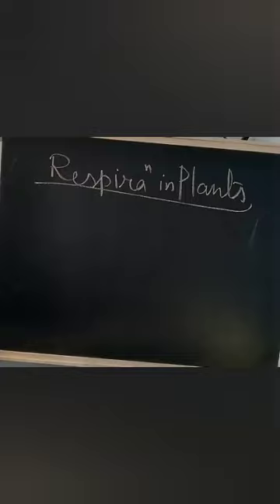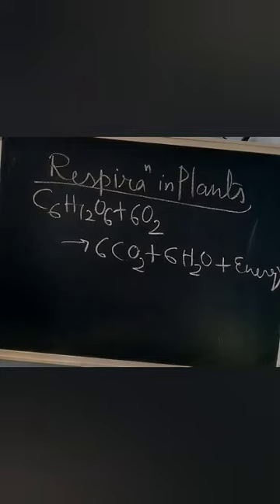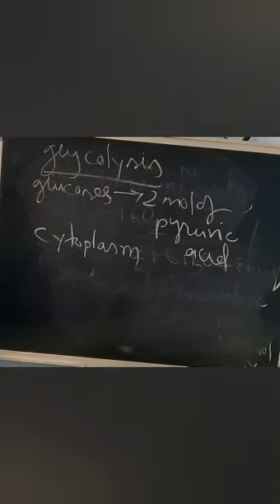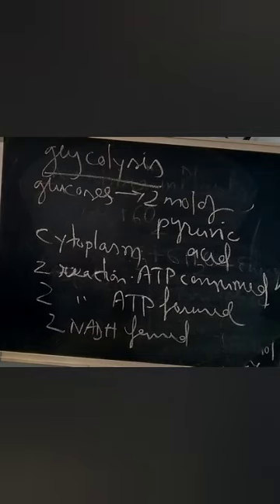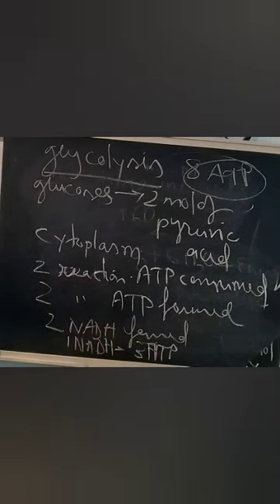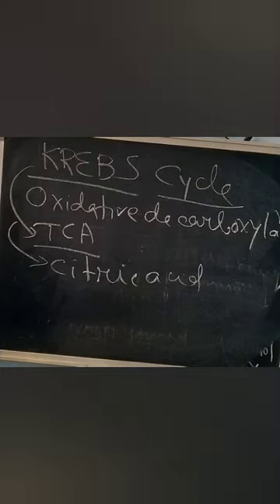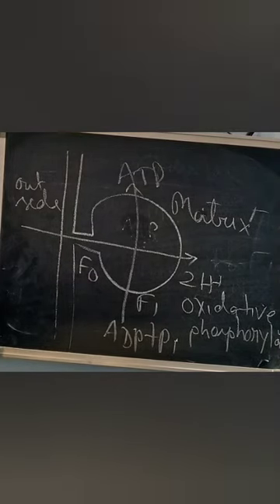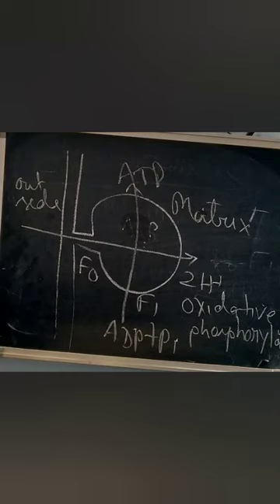Class 11 Respiration